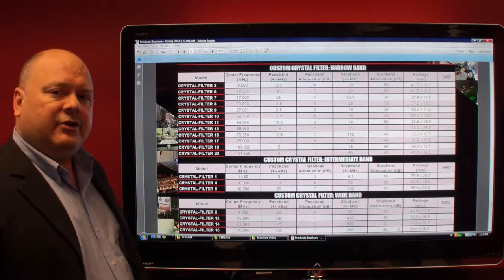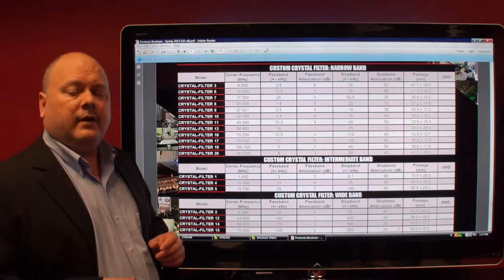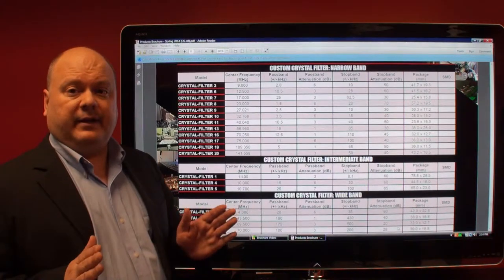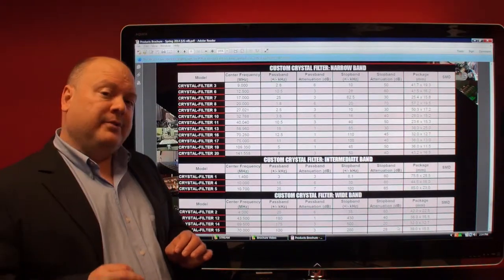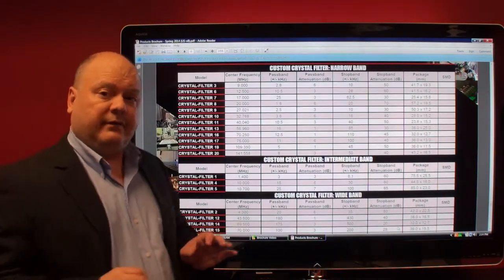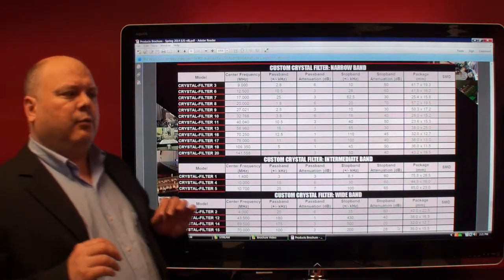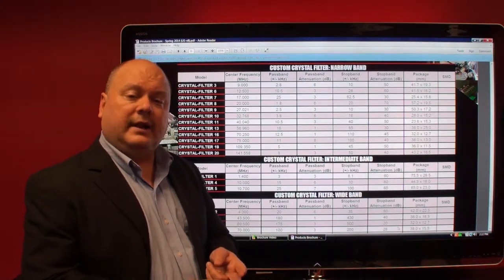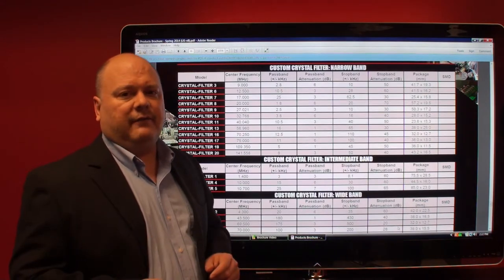Filters Custom Crystal